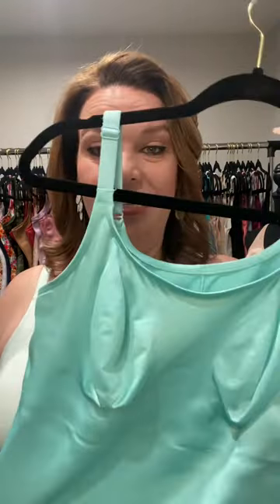Ruby Ribbon Ultimate (lvl5) in Fresh Mint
May ‘23 release of the Ultimate cami and demi in this new Fresh Mint! In the video, I compare to spring rain and aquamarine (forgot the name when I made the video).

Reach out to YOUR stylist for sizing!

If I’m your stylist, go here: Julie-koster.com